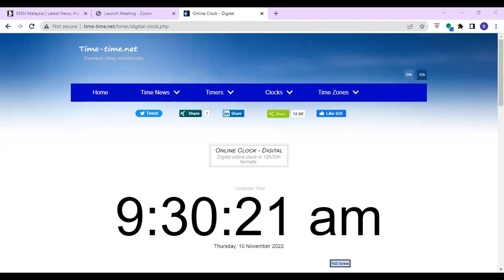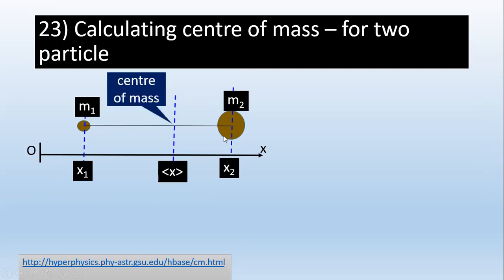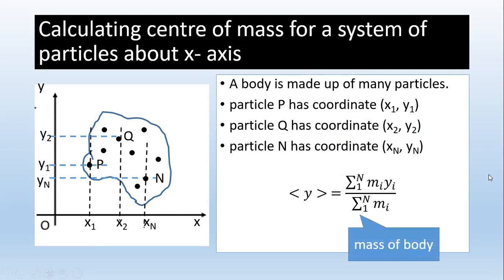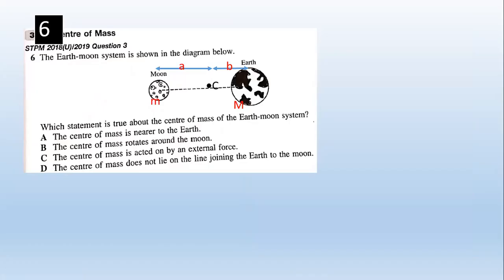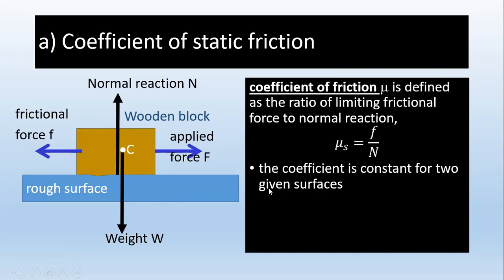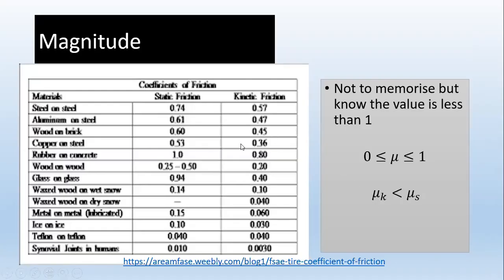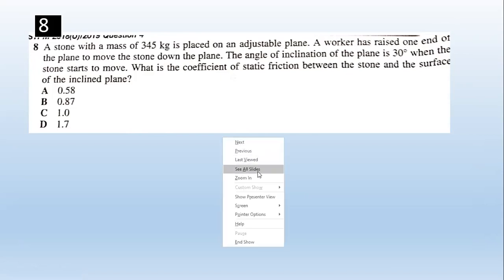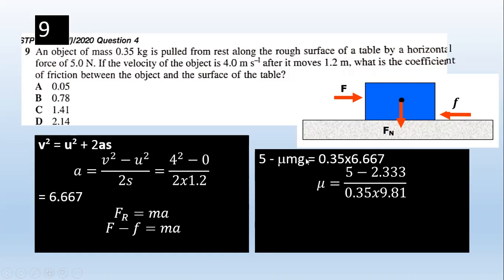Physics STPM: 3.4 Centre of mass, 3.5 Friction